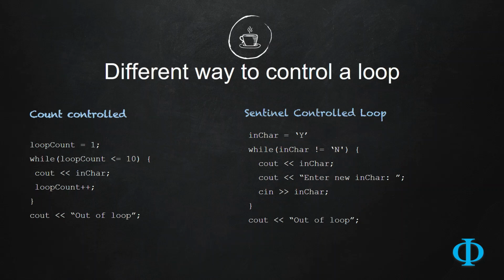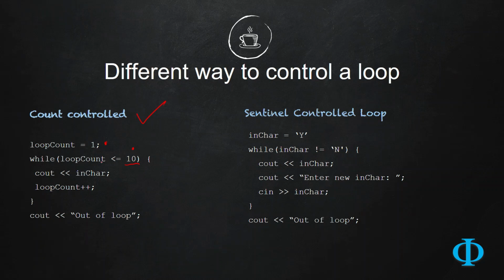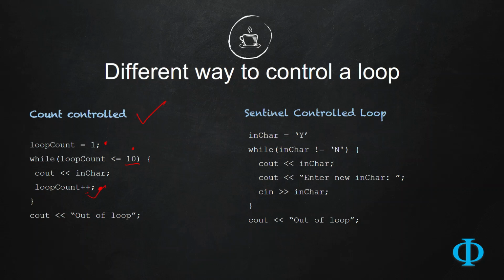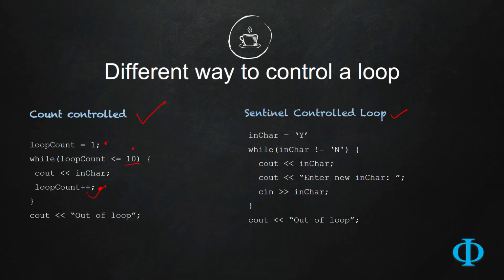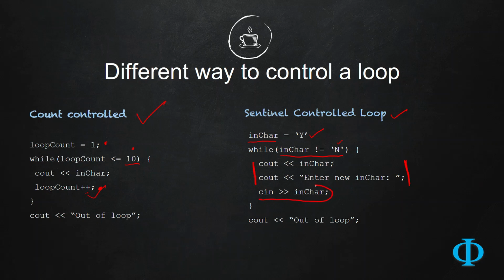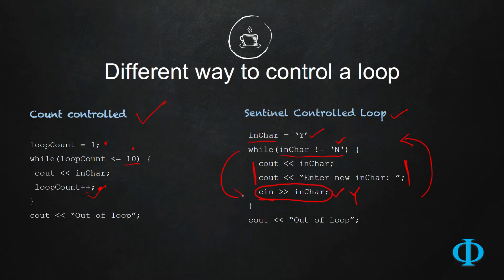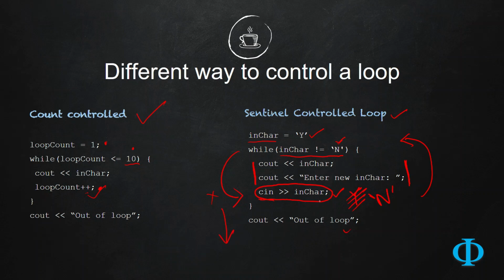12d Different Way to Control a Loop